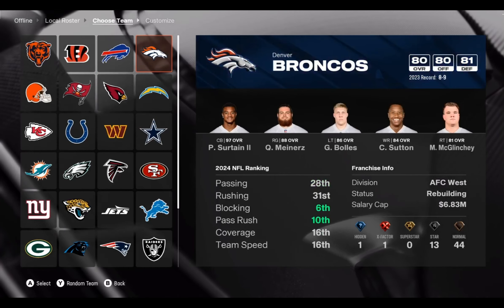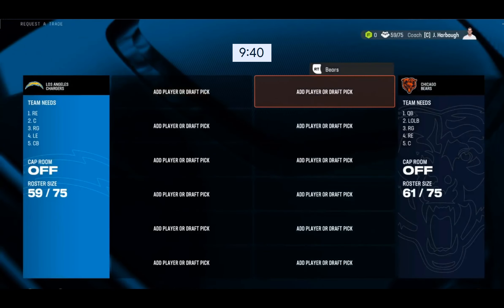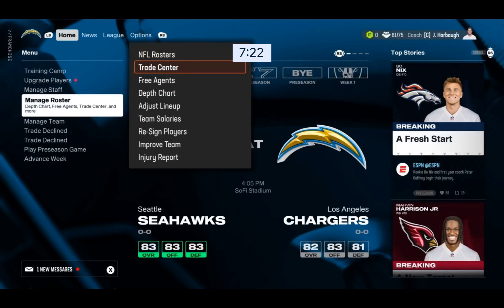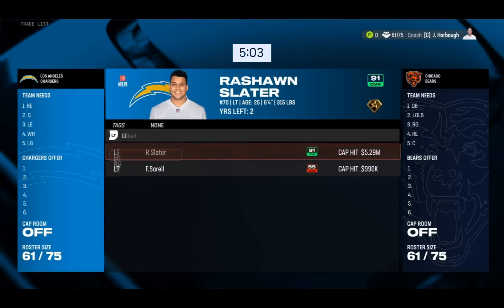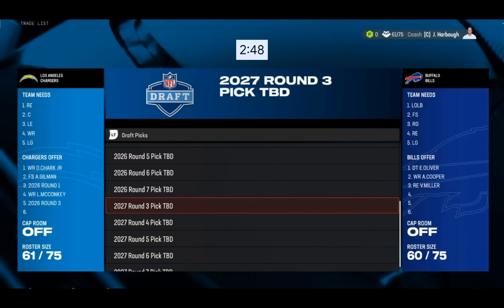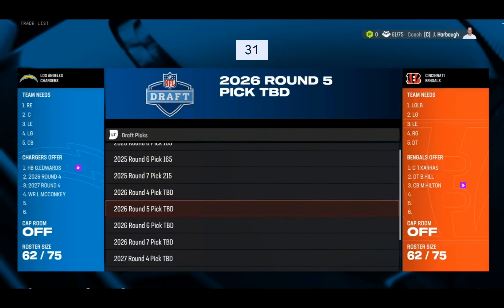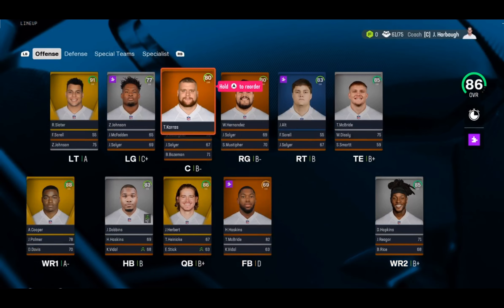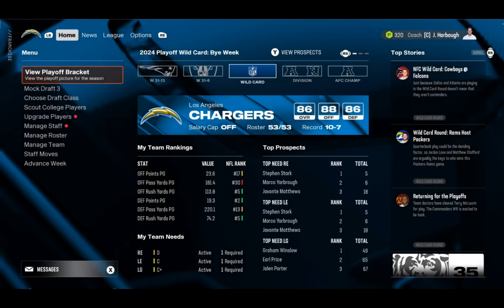CAN I REBUILD THE CHARGERS IN 10 MINUTES IN MADDEN 25 FRANCHISE?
We are back with another Madden 25 Rebuild here in Madden 25 Franchise! In this one I have a challenge to rebuild the Los Angeles Chargers in only 10 minutes to try and win a Super Bowl in 1 season. This was a very fun one to do. Will we win the Super Bowl? Tune in and find out!

Background Audio: Put It On The Floor - Otis McDonald

I post Gaming Videos/Shorts, feel free to check them out if you're interested!